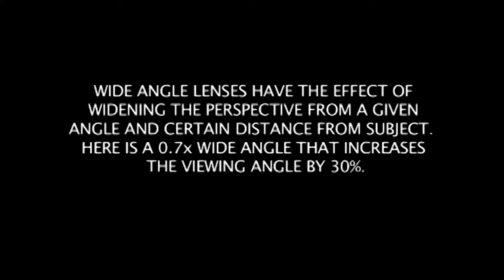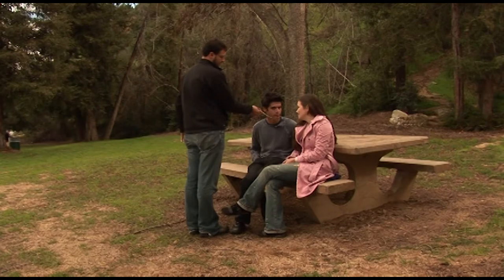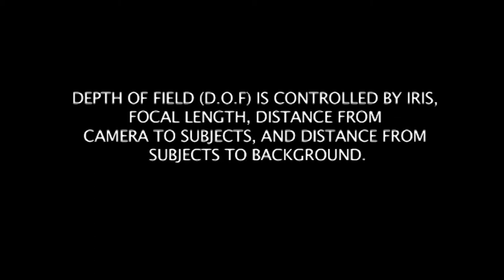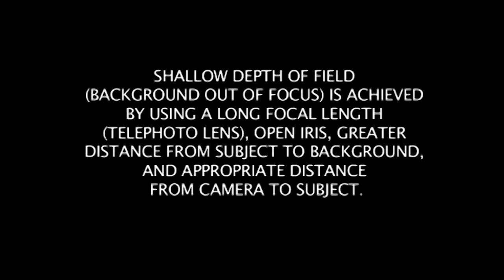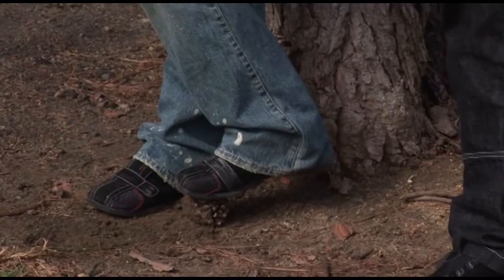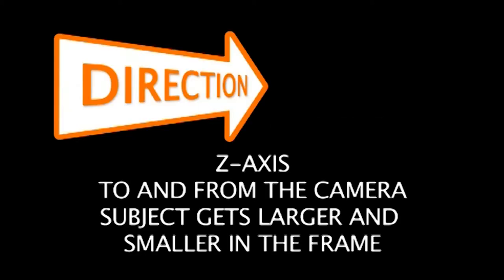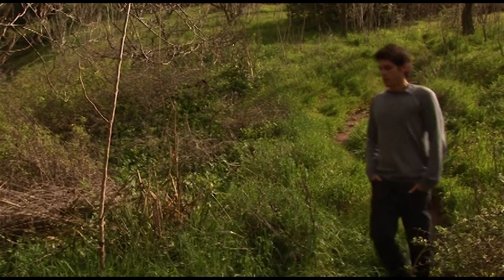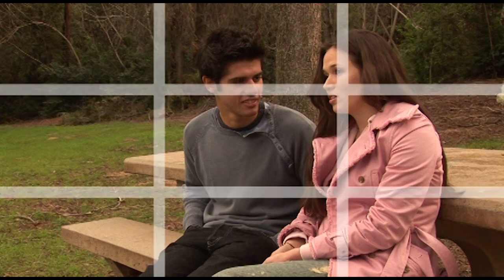Digital Filmmaking Everything You Need To Know About Basic Film Production - Lighting & Balancing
Training in Digital Filmmaking Everything You Need To Know About
Basic Film Production - Lighting and Balancing the Set, Lamps, Flags & F-Stops

The Basic Production series explores basic production in a controlled studio environment. You’ll learn lighting, lenses, shots, depth of field, composition and axes of movement.

This course teaches:

Light Spread & Flow - Tungsten vs Daylight White Balance

Fresnel Lights
- 2000 W Stand Mounted
- 1000 W Stand Mounted
- 650 W Stand Mounted
- 300 W Stand Mounted
-150 W Stand Mounted
HMI Lights
- 400 Stand Mounted
HMI Par Lights
Kino Flo Light Banks Daylight or Tungsten or Mixing Tubes
DIVA Lights - Light Dimmers - 2 or 4 Tube Selectors

Lighting Ballasts

Comparing HMI Bulbs
Color Temperature - Blue Filters_ Kelvin Units

White Balancing

Modifiers:
- Silk
- Black Net
- Flags

Scrims

Spotting Lights - Narrowing and Magnifying Bulbs - Flooding and Spotting

Reducing Shadows
Kicker Lights
Key Lights
- Shaping the Key Light’s Throw
- Creating A Pattern Shadow
- Cutting Stray Lights
- Adding Dimmers on Practicals to Below 100 IRE

Background Lights
- Flagging the Background
- Barn Doors
- Backlights
- Kicker Lights
- Diffused Fill Lights

Camera f Stops

Light Meters
Light Lenses - Light Absorption
- White Lenses
- Black Lens
- Green Lens
- Blus Lenses
- Orange Lenses

Shadow Softening
- Egg Crate - Louver
- Avoiding Double Shadows

Lighting Ratios

Grey Cards
Zebra Settings -IRE Settings
Incident Light Meter
Color Checker Rendition Chart

The Final Practical to the Final Frame

Lighting Two Subjects - Actors
Actors Key Distance
Proper Contrast Level
Actors Kicker Location
Roll Gels

The Final Frame

 Everything You Need To Know about Basic Film Production Series

F3024